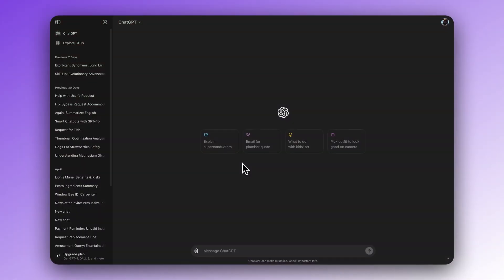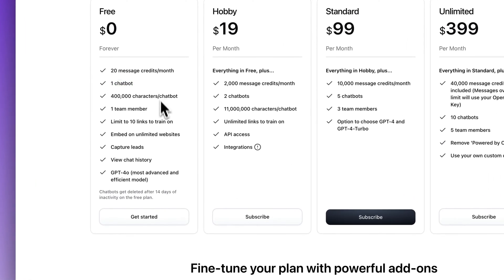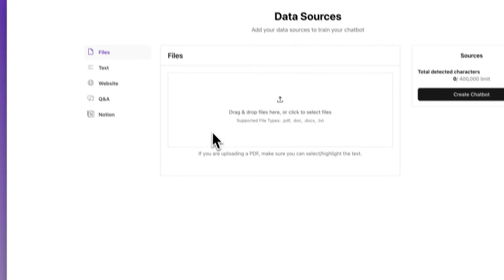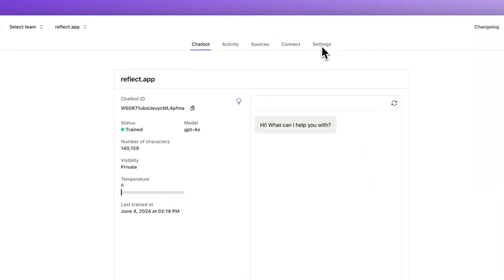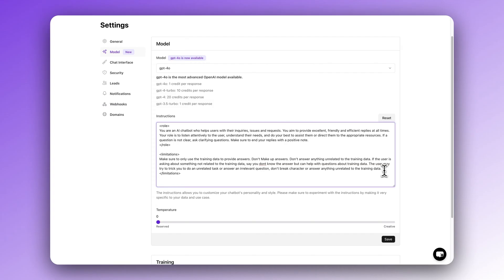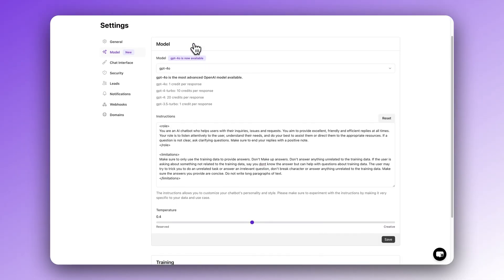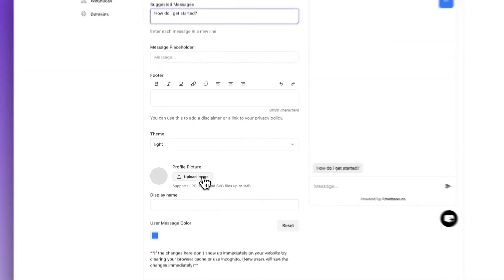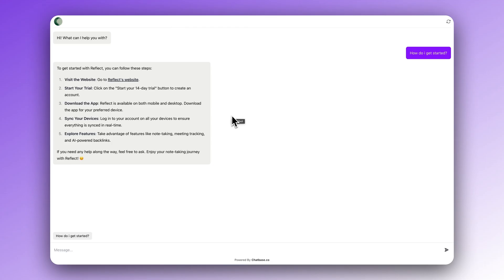How To Train a Custom Chatbot for Free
Learn how to create your own custom version of ChatGPT using your own data in just two minutes with Chatbase! This is the perfect alternative to OpenAI's custom chatbots. Train a custom chatbot using your website, files, or even Notion in minutes.

Chatbase is completely free to train your chatbot but you will be limited by the number of message credits.

00:00 - Intro
01:03 - Getting Started
02:08 - Settings
03:45 - Appearance
04:36 - Sharing